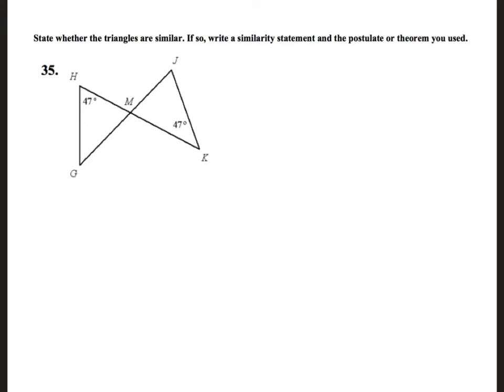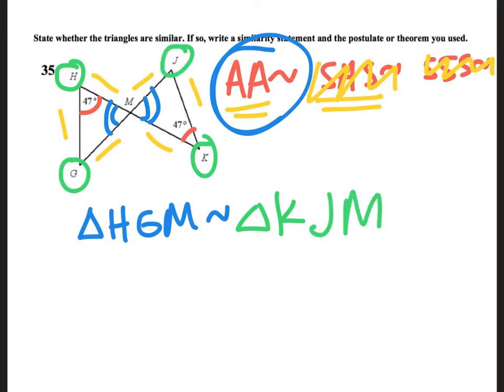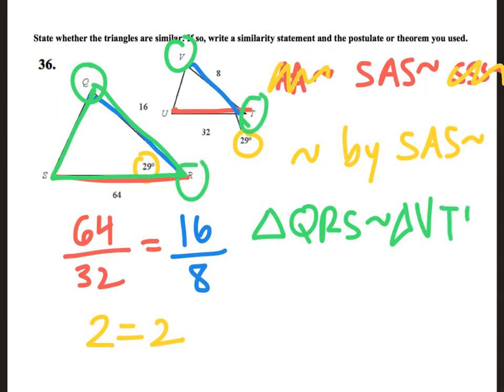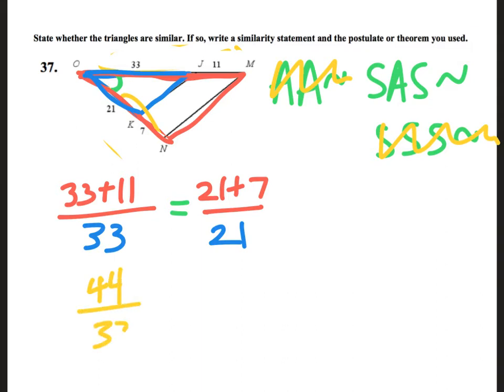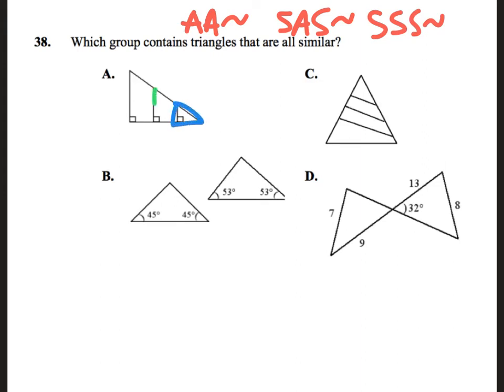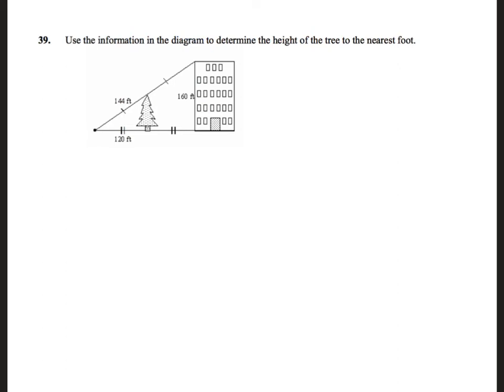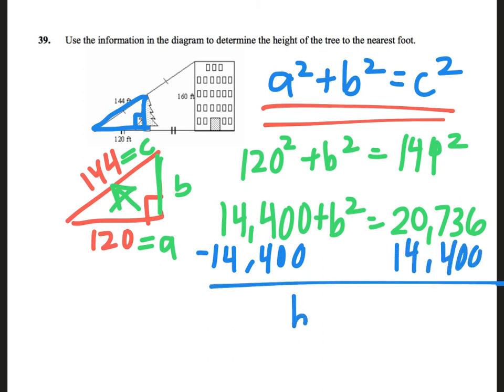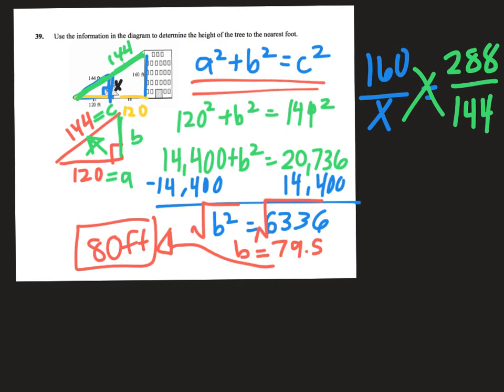T2 FRW #35-39